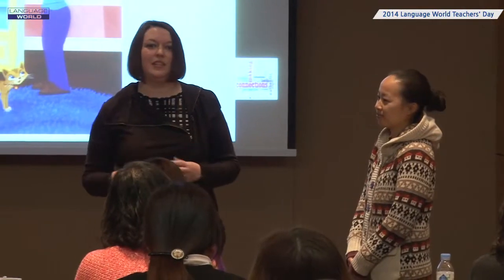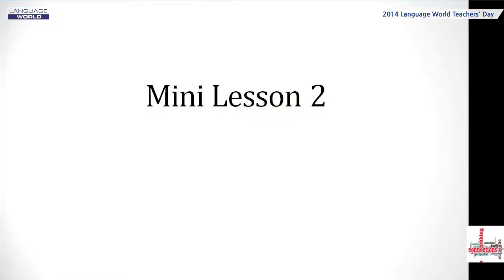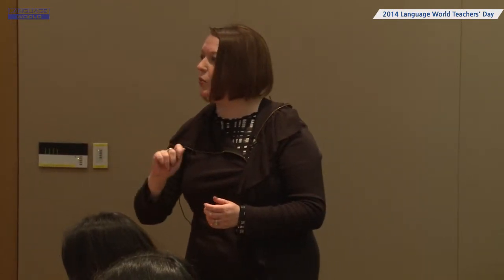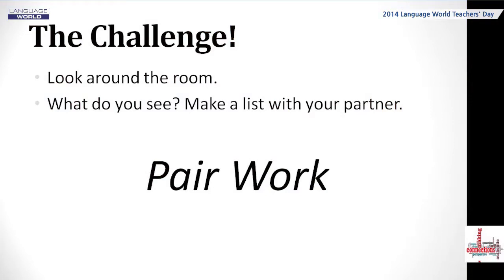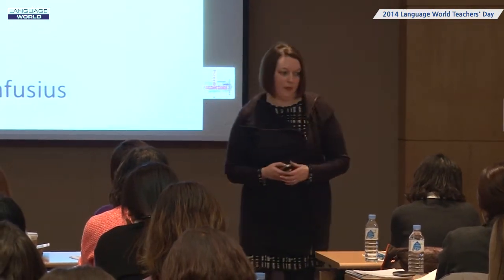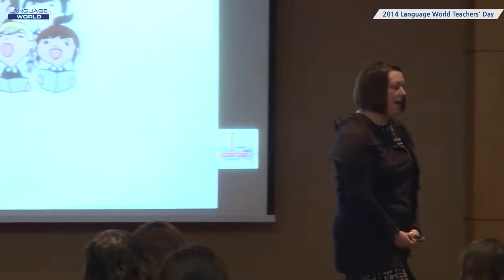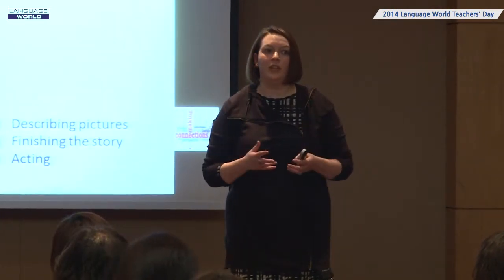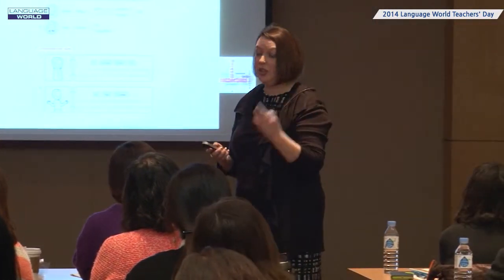2014 Language World Teachers’ DAY : How to Connect with Children..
"Interactions in language classrooms are important social activities for students through which they not only construct knowledge, but also build confidence and identity as competent language users." - Luk & Lin, 2007

This presentation highlights the importace of enhancing interactions in English classroom. The presenter will share her experiences with young learners to demonstrate how you can enrich student's engagement. She will also introduce a selection of mini lessons and take a closer look at how Super Star can get students excited and interested in learning English as a second language.

Speaker : Becky Elliott (Head of Academics / Rise Education Korea)
Becky Elliott first came to Korea in the year 2000 to teach English kindergarten. Based on that experience, she went back to school and studied education. She now has an MA in Education and several graduate diplomas related to early childhood education and teacher training,   From 2011 to 2013, Becky was the p editor-in-chief at Compass Media, and was also responsible for teacher training in Mexico, Latin, and South America. From 2009-211, Becky was also the consulting services director at Innovatus Education. Becky's expertise is in materials development and training teachers to make the best of their materials.

🔹언어세상의 정보를 계속 받고 싶으시다면 🔹

🔹언어세상과 더 많이 소통해요!! 🔹
🎈좋은 영어책 으로 영어실력 향상!
🎈아이들을 위한
🙏🏻영어로 만나는 더 큰 세상, 언어세상🙏🏻
ㅡ
📙언어세상 홈페이지👇
ㅡ
📕언어세상 인스타
ㅡ
📘언어세상 페이스북
ㅡ
📗언어세상 블로그
ㅡ
🔹언어세상 문의는 이곳으로 연락주세요 🔹